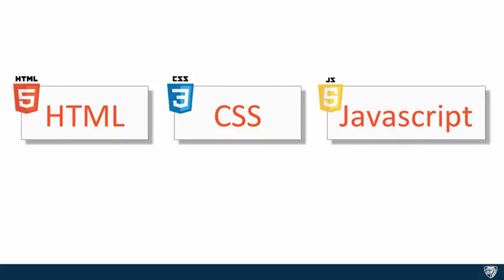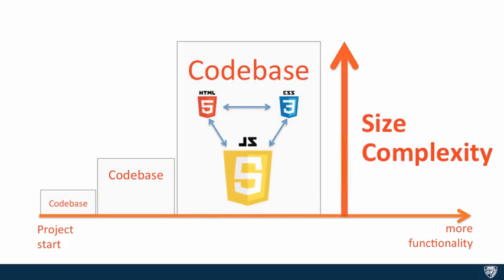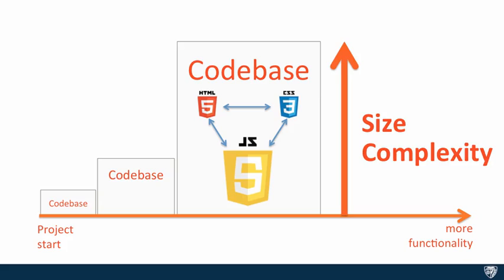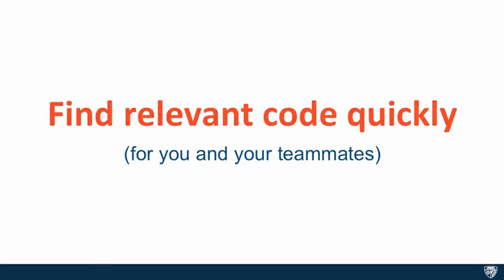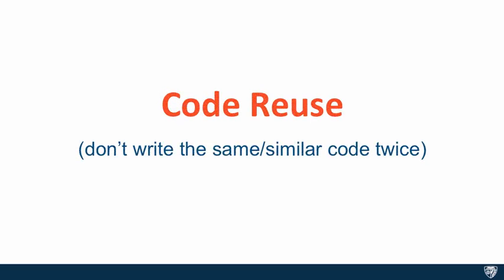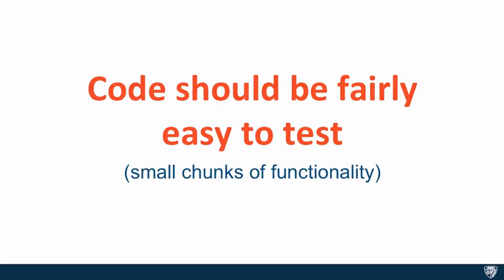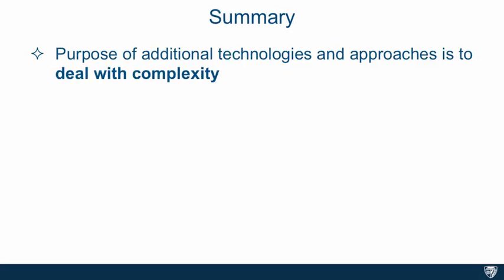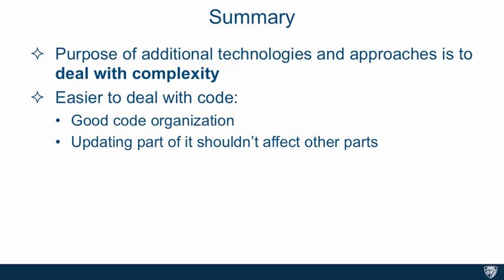1.8# Lecture 1 Why NOT Keep Things Simple (Johns Hopkins University)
Thanks you for your watching

1.8# Lecture 1 Why NOT Keep Things Simple (Johns Hopkins University)

I really hope you enjoyed this video as much as I did making it.